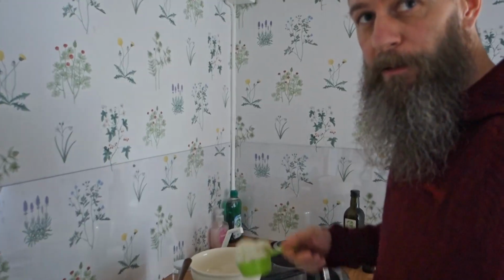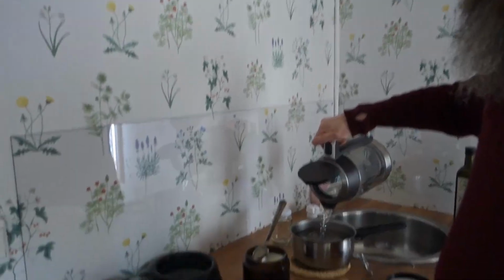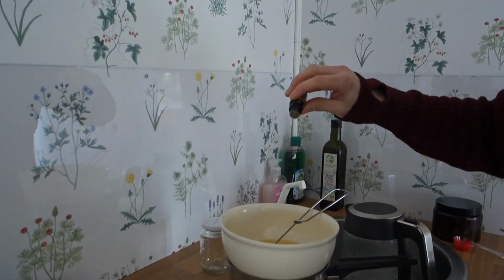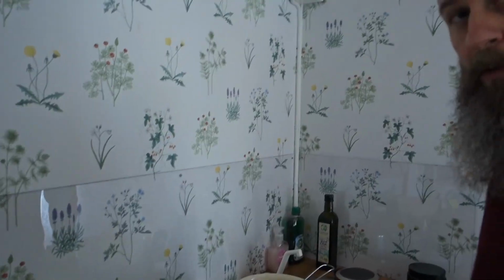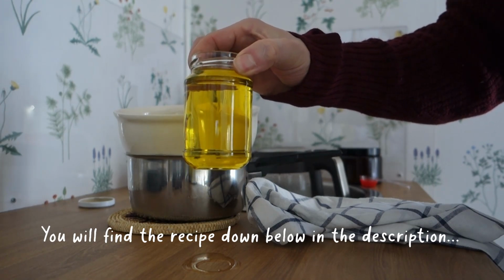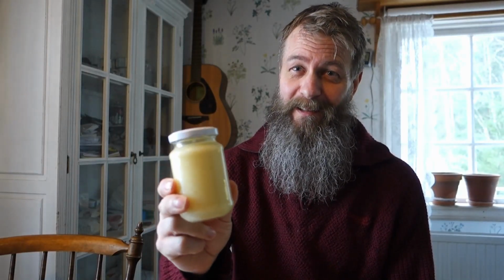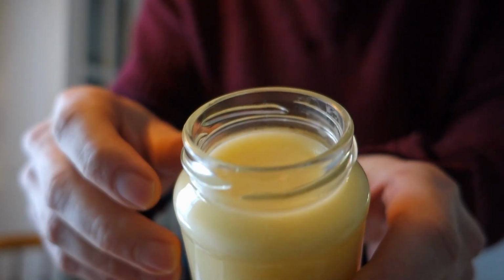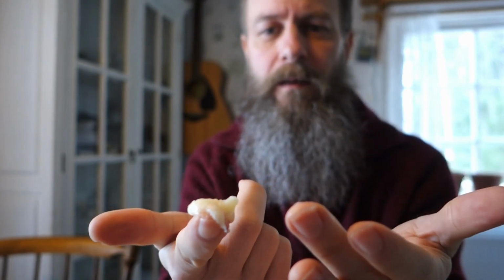Can I save $100 by making my own beard butter with just a few natural ingredients?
How to cut costs?, If I can make my own beardbutter, will that save me money? Let's find out.

After trying this beard Butter out I decided to remove a tablespoon from it and remelt the batch in hot water. I added the same amount that I removed with Shea butter and the texture become less soft and more workable, I also added some more drops of the essential oils.
If you fill up your beard butter in a glas jare, you can always remelt it and add more Shea butter or carrier oils or essential oils if you like.

Here is the final recepie for approx: 250ml (8.5 oz):
1.8 dl (6.09 oz) Shea butter
0.4dl (1.4 oz) Safflower oil
0.4dl (1.4 oz) Argan oil
7-10 drops of cedarwood
4-7 drops of Pine
5 drops of Bergamote
Melt the shea butter in a double boiler
Add the carrier oils
Add the essetial oils
Fill it up in the glas jare
Let it cool
Costs:
Shea butter 50SEK (5.3USD)
Safflower Oil 9.9SEK (1.05USD)
Argan Oil 80SEK (8.5USD)
Essetial oils 11SEK (1.2USD)
Total: 150SEK (15.9 USD)

The Argan oil is the most expensive ingredients, for the next bach I will only use the safflower oil. I also will try to add some bee-vax to the mixture... just to feel the different in the texture.

This is the story about us leaving the “Normal” life and how we moved to a Log Cabin in Sweden to start a Homestead.
We sold our big house to live a simpler life with less impact on the environment, closer to nature and to become more self-sufficient with less costs. We're going from 270m2 to 60m2

Follow the progress of how we set up new buildings, gardening, making new roads, getting livestock and much more.

Music: Lonesome road blues - Two finger picking style. Performed by me.

My Equipment: Sony RX100 III